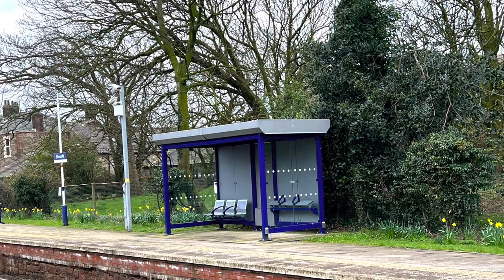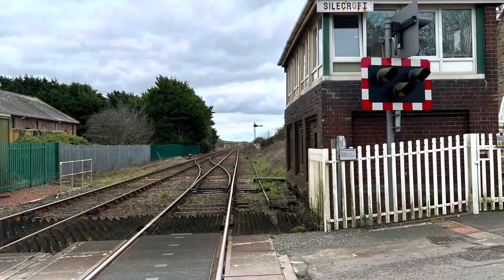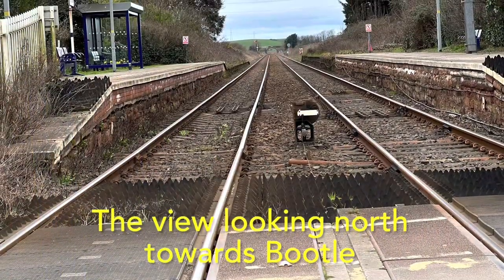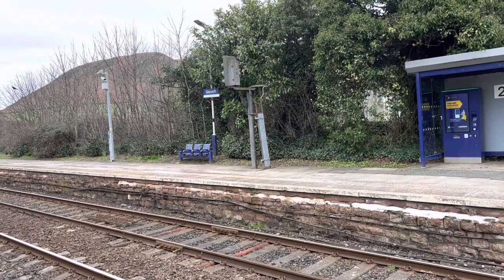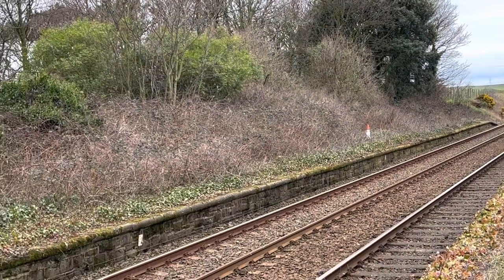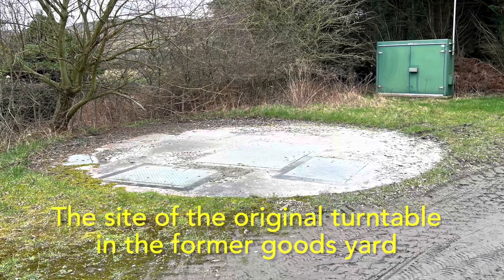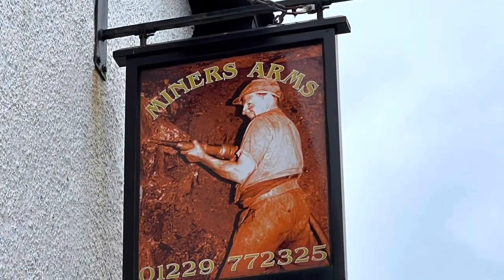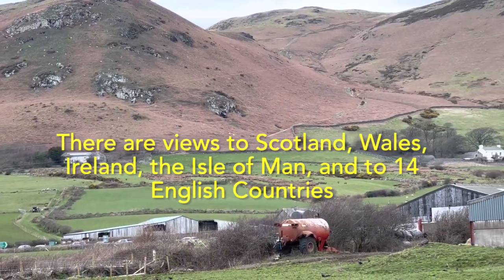Silecroft Station (Cumbrian Coast Line) - 3rd March 2023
Hello Everyone, and welcome to my first Station visit of 2023 coming from Silecroft on the Cumbrian Coast Line. The station is located within the heart of the village and is a ’request stop’. Unlike the level crossing gates at Drigg and Bootle, the crossing at Silecroft has automatic barriers which are controlled by the adjacent signal box. The length of both platforms have been reduced to accommodate the 2 carriage Super Sprinter Class 156 DMU’s which operate passenger services on this line. The village is situated between the towns of Bootle and Millom and sits just within the Lake District National Park. It is also overlooked by Black Combe Fell Which from the top offers an excellent all-round panoramic view of land and sea (weather permitting!). My visit ended at Silecroft Beach which is popular with locals and day-trippers alike and contains an area which has been designated as a Site of Special Scientific Interest. There are views across the Irish Sea to the Isle of Man as well as the Walney Offshore Wind Farm. Overall, I found the village very welcoming and the station itself was small and well presented with modern waiting shelters. The beach was expansive and extended on both sides as far as the eye could see. I hope you enjoy the video.